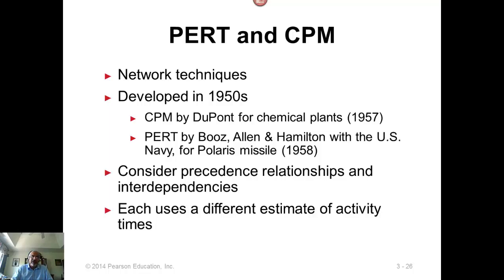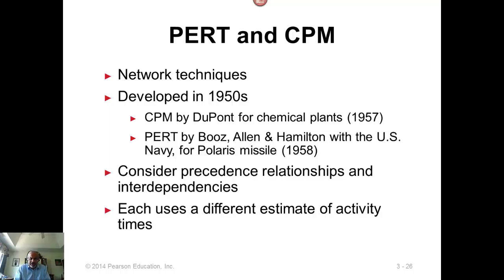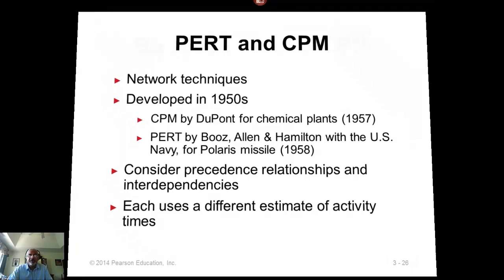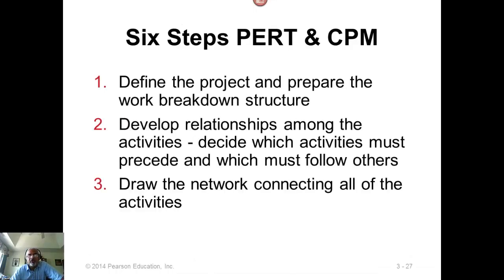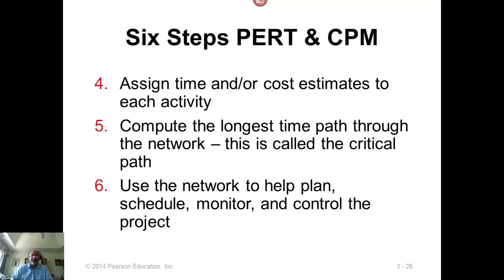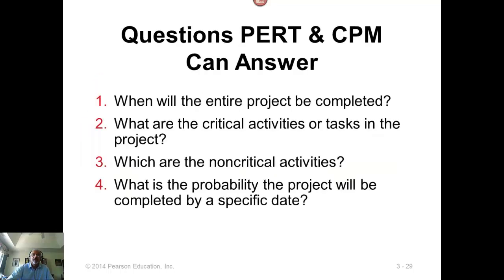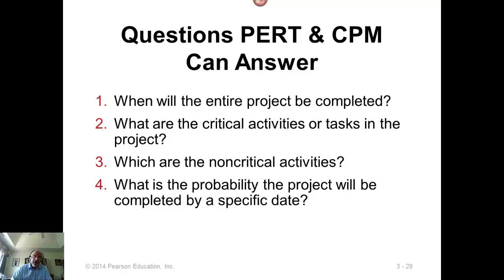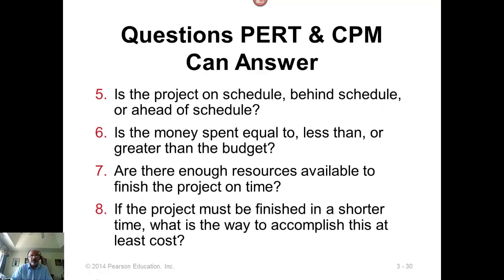03 PERT CPM